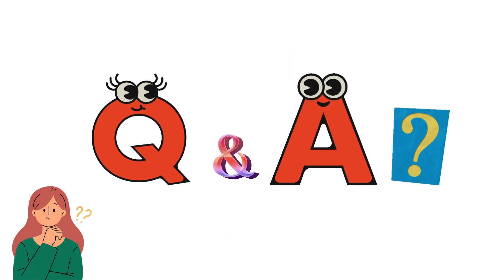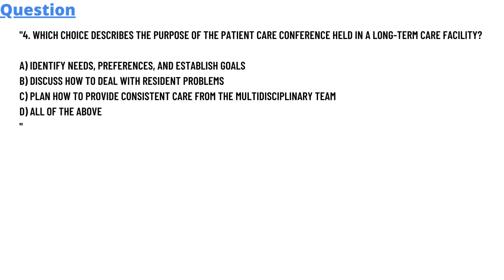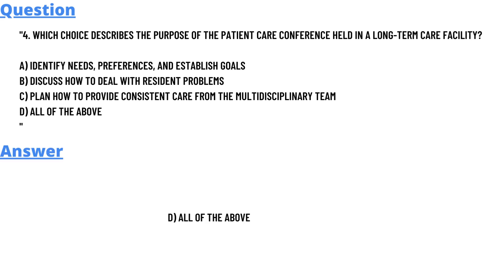Which choice describes the purpose of the patient care conference held in a long-term care facility?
a) Identify needs, preferences, and establish goals,
b) Discuss how to deal with resident problems,
c) Plan how to provide consistent care from the multidisciplinary team,